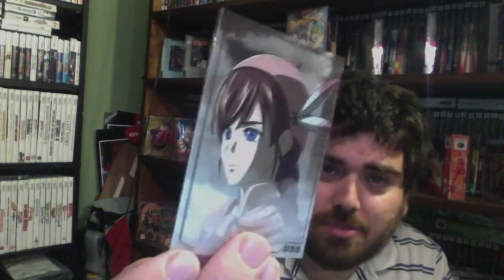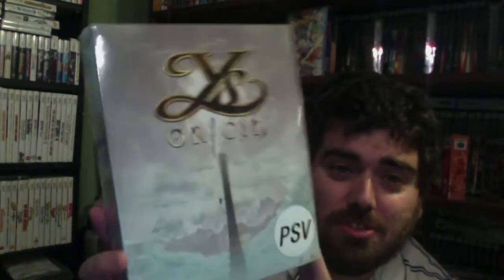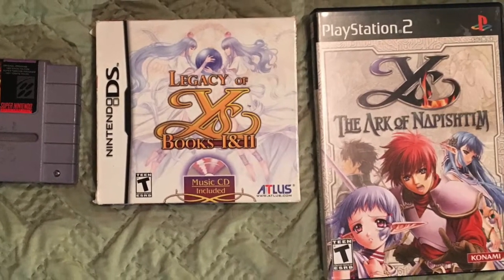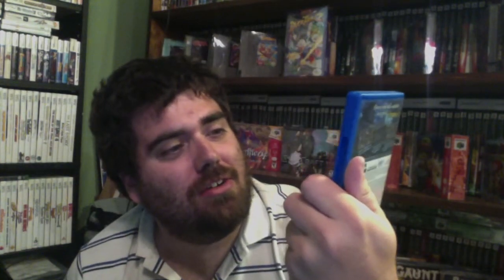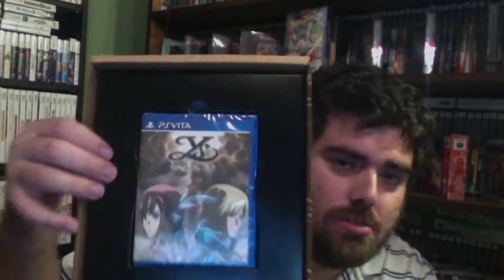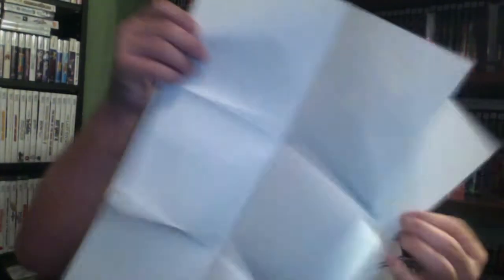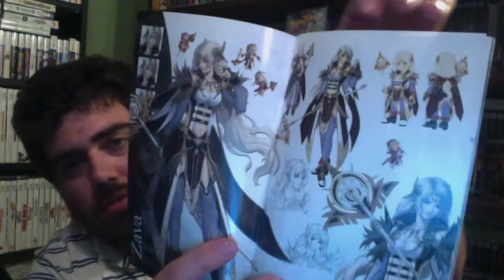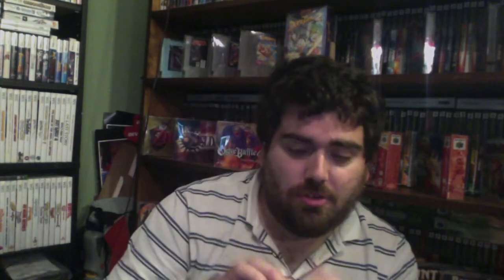"Y's Origin Collector's Edition Unboxing"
I finally have jumped on the bandwagon and ordered my first "Limited Run" game. Join me as I unbox this exclusive collector's edition and add Y's Origin to the collection!